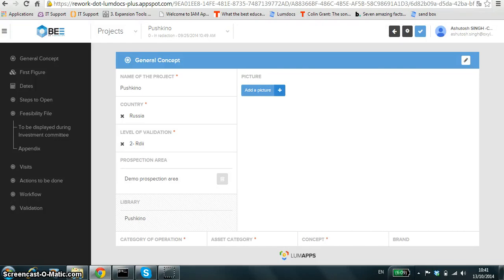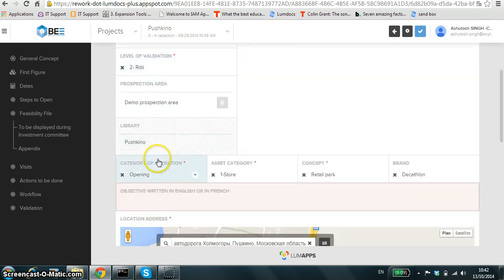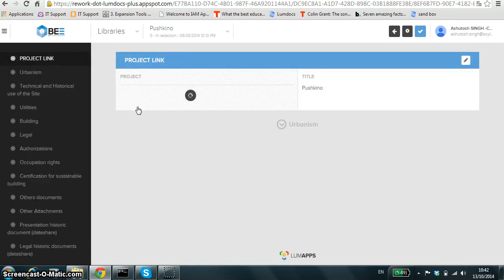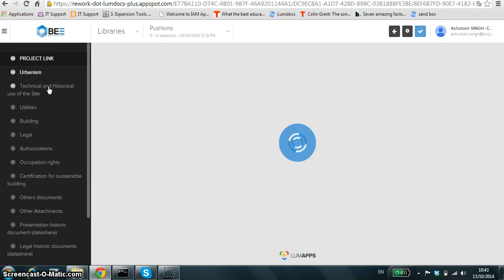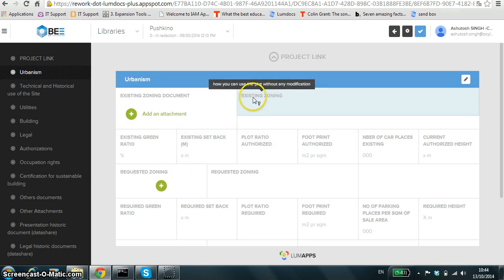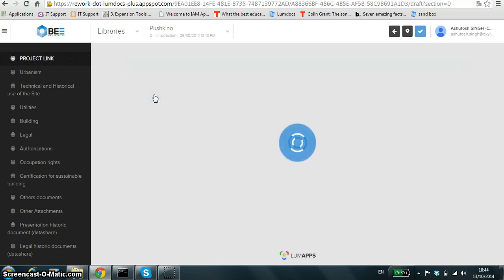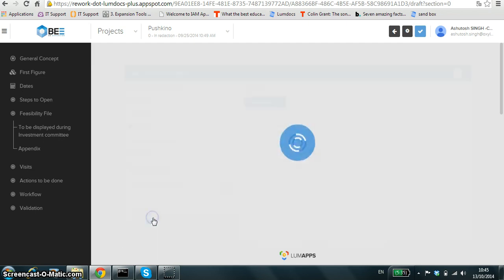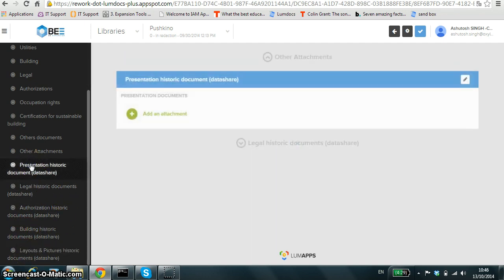BEE-03-What is Library